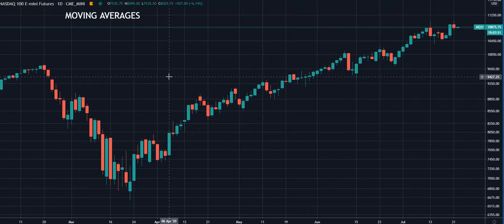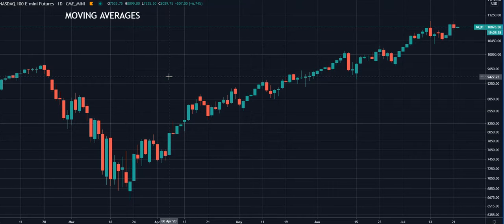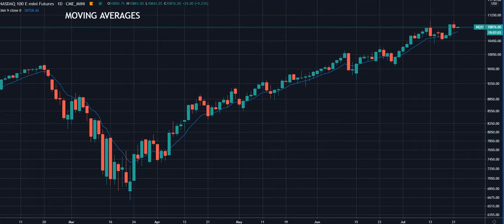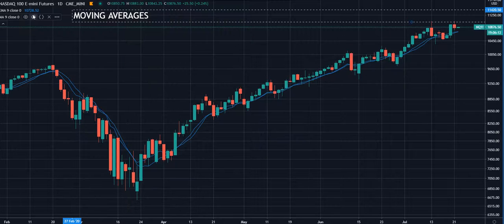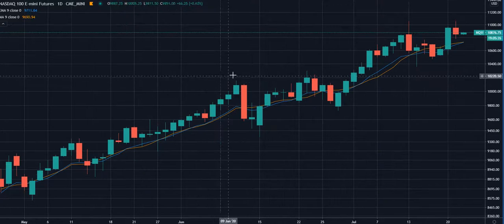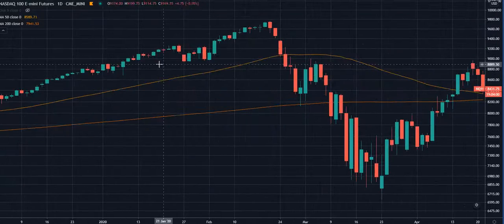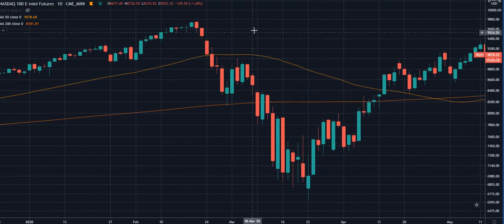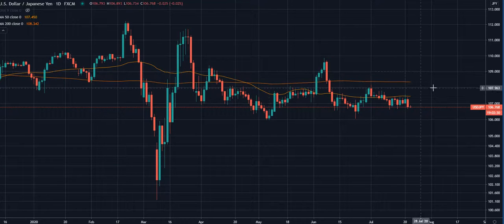Equity Sense - Moving Average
Learn about the different kinds of Moving Averages.